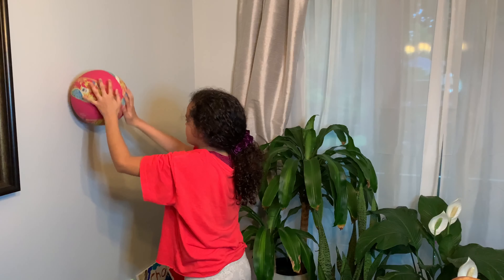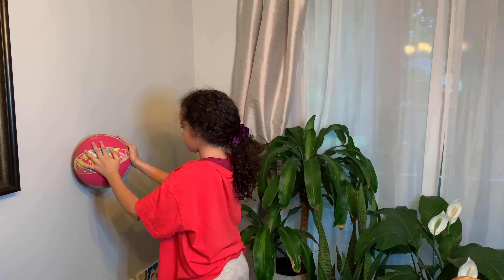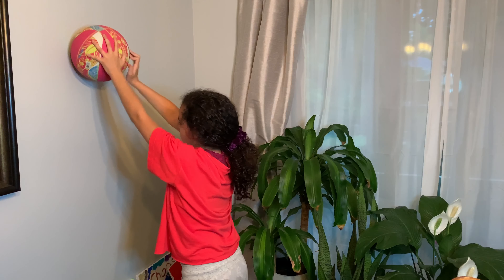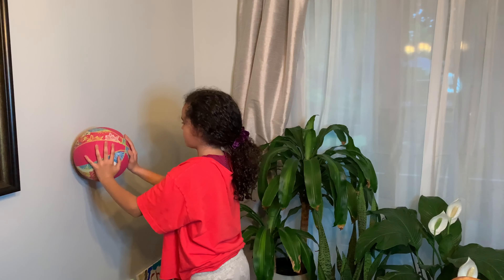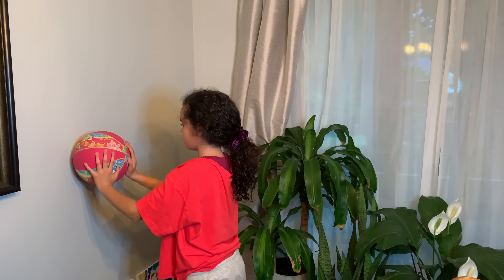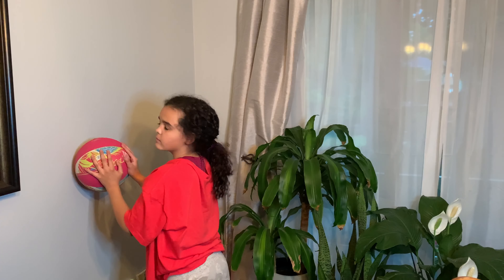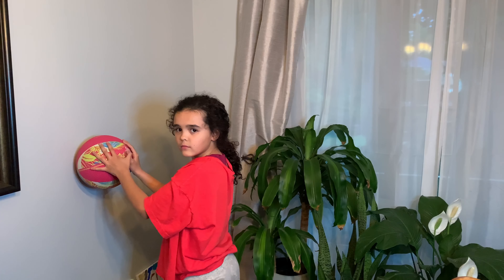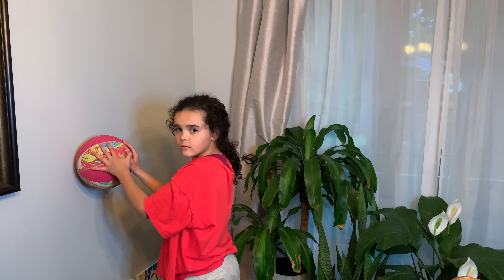Rolling Ball Up Wall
Upper Body Range of Motion and Strength